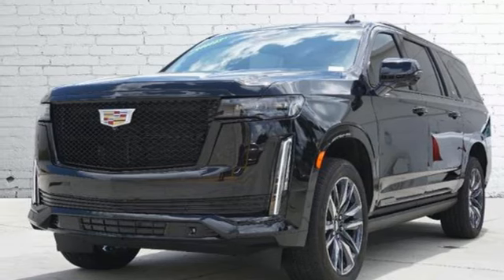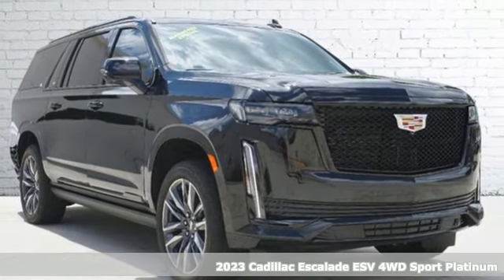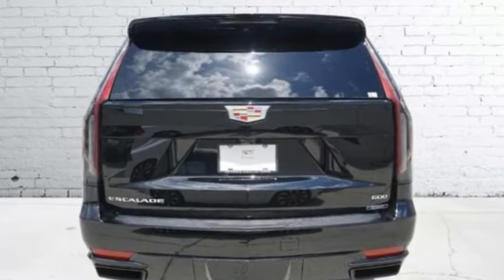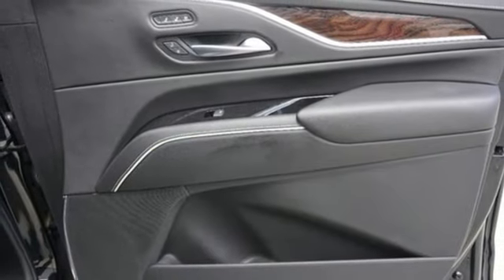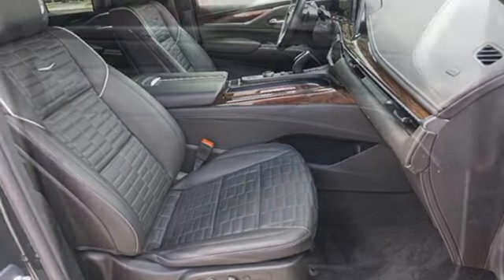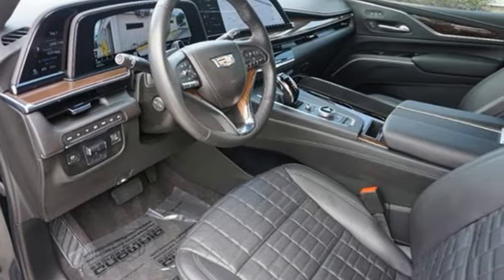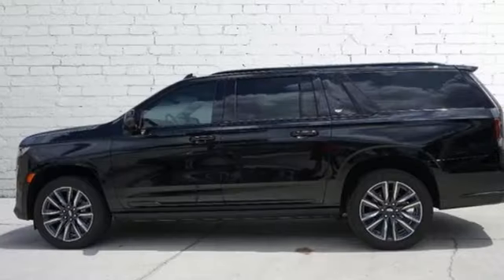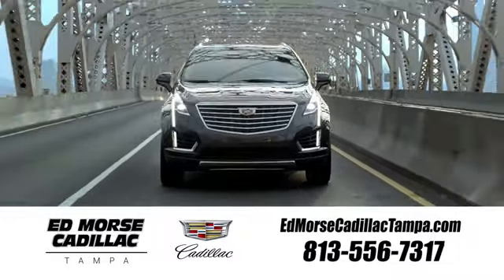Certified 2023 Cadillac Escalade ESV Tampa FL St. Petersburg, FL PR294834A - SOLD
Year: 2023
Make: Cadillac
Model: Escalade ESV
Trim: Sport Platinum
Engine: 6.2Ll 8 Cylinder Fuel Injected
Transmission: 4WD 10-Speed Shiftable Automatic
Interior: Jet Black
Stock #: PR294834A
VIN: 1GYS4RKLXPR185344
CARFAX One-Owner. Certified. 2023 Cadillac Escalade ESV Sport Platinum Black RavenOdometer is 1700 miles below market average! Cadillac Certified Pre-Owned Details: * Transferable Warranty * Courtesy transportation & 24 hour Roadside Assistance for the life of the warranty and stringent 172-point inspection & reconditioning process. SiriusXM 3-month trial subscription. * 172 Point Inspection * Limited Warranty: 12 Month/Unlimited Mile (whichever comes first) after new car warranty expires or from certified purchase date * Roadside Assistance * Warranty Deductible: $0 * Vehicle HistoryCleaned and Sanitized All advertised prices are plus tax, tag, title, registration, and reconditioning costs. Prices do not include predelivery service charge of $999, electronic registration filing fee of $199.7, or tag agency fee of $85. Prices can expire or change at any time without notice. Advertised prices cannot be used in conjunction with other offers, special APR programs, or available dealer cash back, or other incentives. All vehicles subject to prior sale. Prices do not include dealer installed options.Equipped with Preferred Equipment Group 1SH (Adaptive Cruise Control, AKG Studio Reference 36-Speaker Audio System, Automatic Seat Belt Tightening, Body-Color Door Handles, Door Lock & Latch Shields, Electronic Limited-Slip Differential, Enhanced Automatic Emergency Braking, Enhanced Automatic Parking Assist, Floor Console w/Covered Storage, Front Auxiliary 12-volt Power Outlet, Glass Breakage Sensor, Heated & Ventilated Driver & Front Passenger Seats, Hitch Guidance w/Hitch View, Integrated Trailer Brake Controller, Platinum Interior Trim, Power Lumbar Massage Driver Seat, Power Lumbar Massage Front Passenger Seat, Power Panoramic Tilt-Sliding Sunroof, Rear Camera Mirror, Rear Camera Mirror Washer, Rear Cross Traffic Alert, Rear Seat Entertainment System, Reconfigurable Full-Color Head-Up Display, Reverse Automatic Braking, Running Board Assist Steps, Smart Trailer Int

Address:
101 East Fletcher Avenue